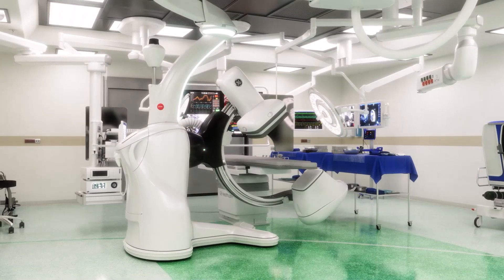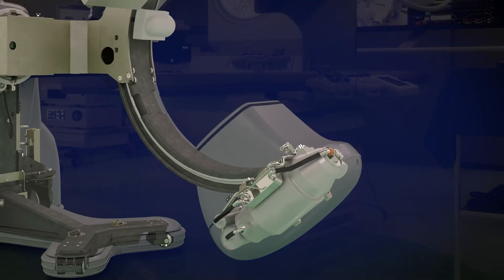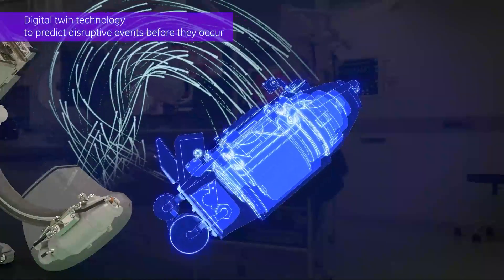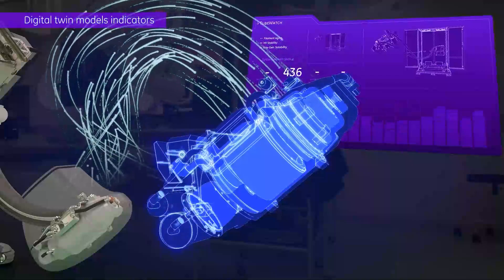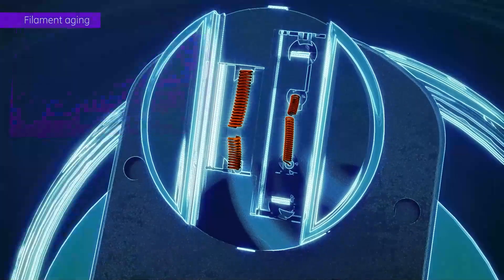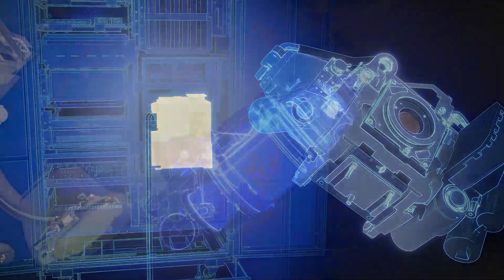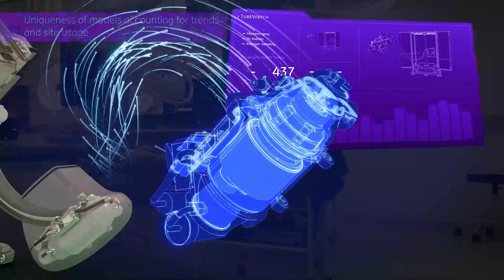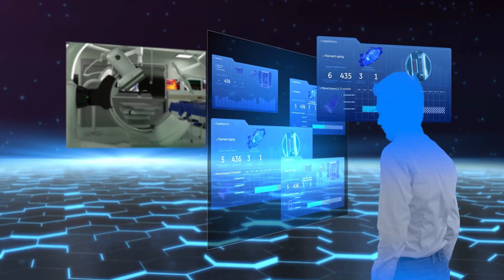Tube Watch for IGS | GE HealthCare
Tube Watch for IGS by GE HealthCare focuses on preventing X-ray generation chain failures during invasive procedures on your IGS system. It helps avoid patient care disruptions by converting potential unplanned downtime into planned events. Additionally, it offers predictive monitoring to anticipate tube components and x-ray generation chain failures, allowing for proactive replacement management and preventing revenue loss.